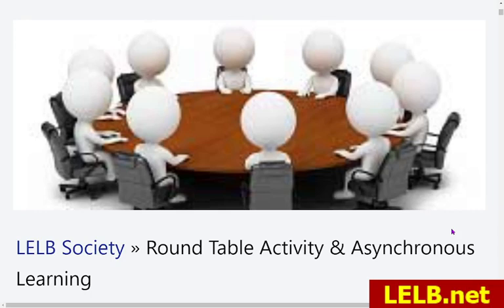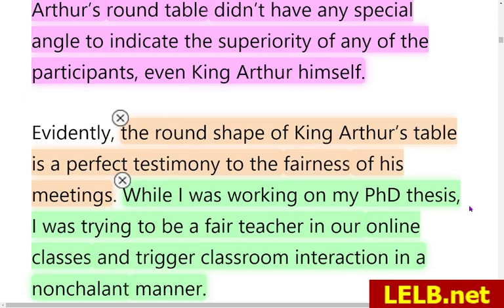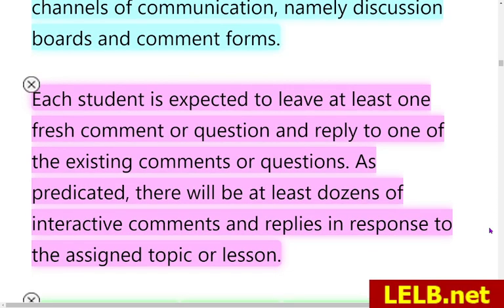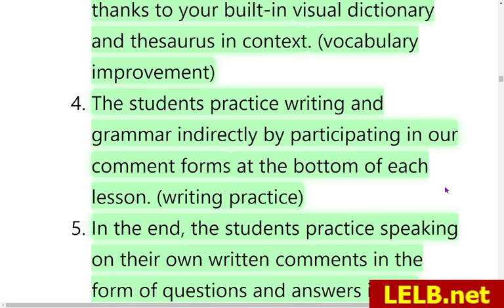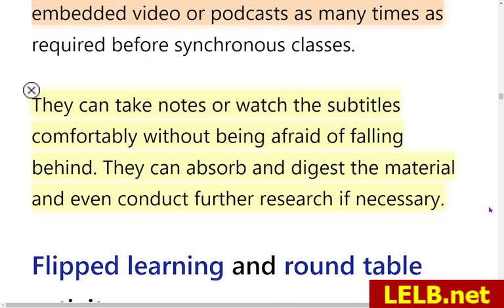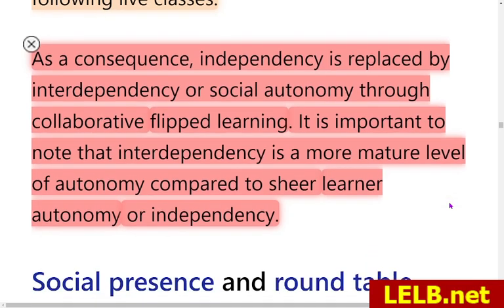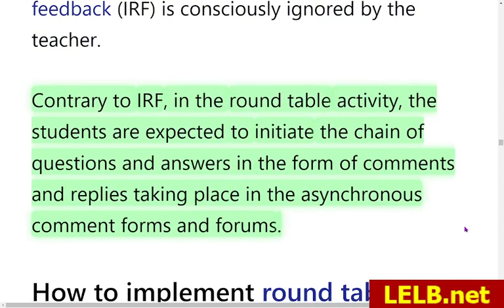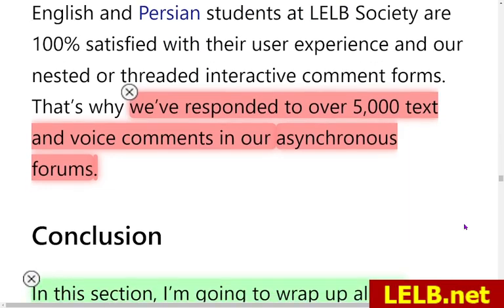Round Table Activity and Asynchronous Learning in Online Education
Round table activity to promote social presence and collaborative learning in online learning environments both synchronously and asynchronously through flipped learning